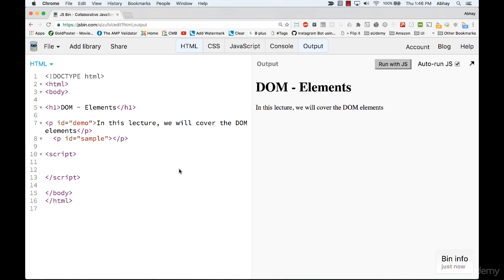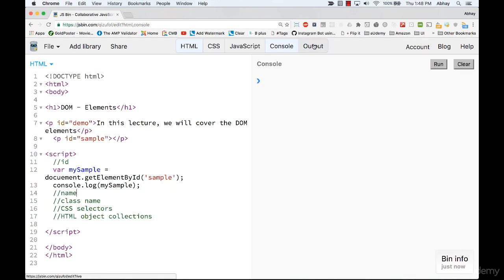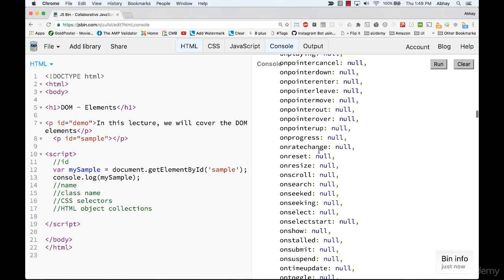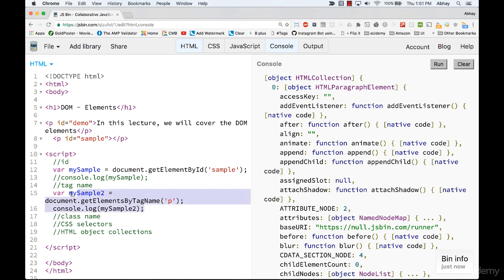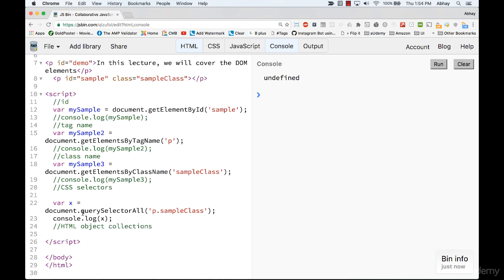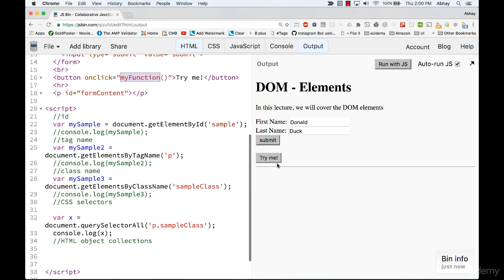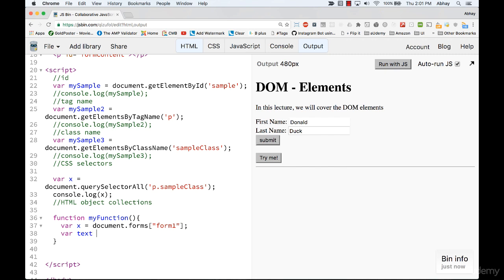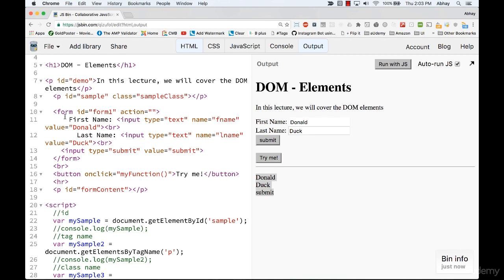Understanding the DOM Document Object Model 45 Elements